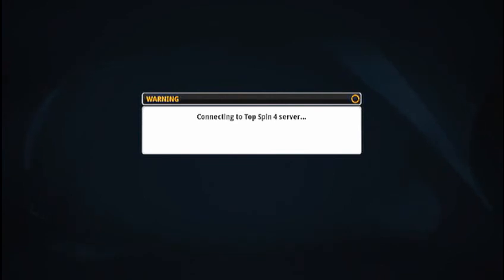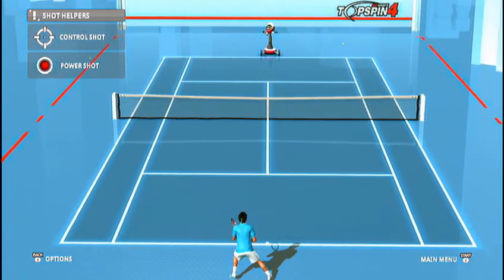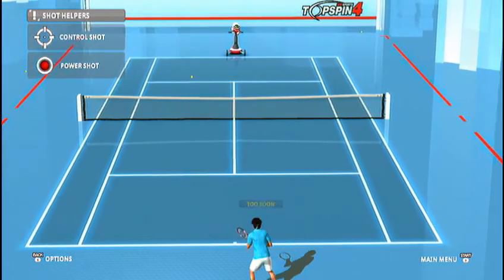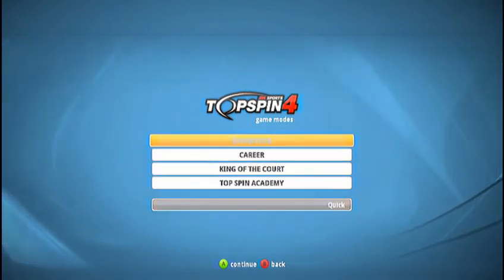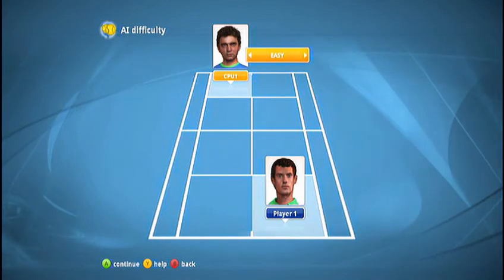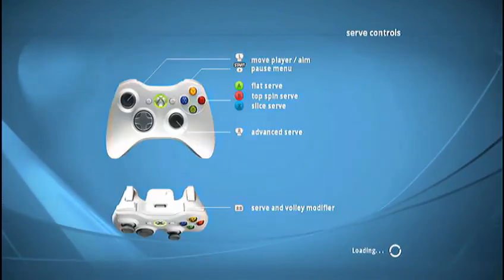Topspin 4 Review (TheLuckyNugget)